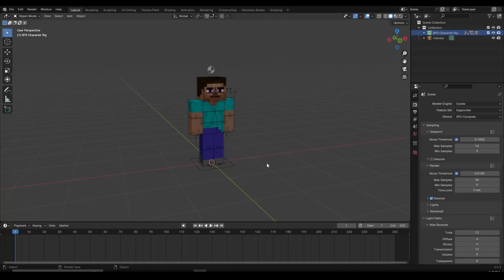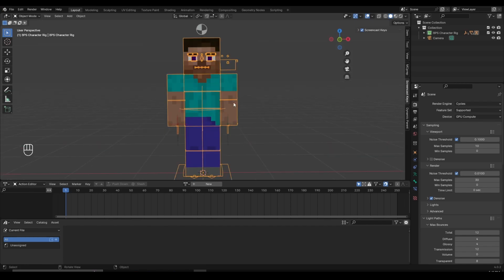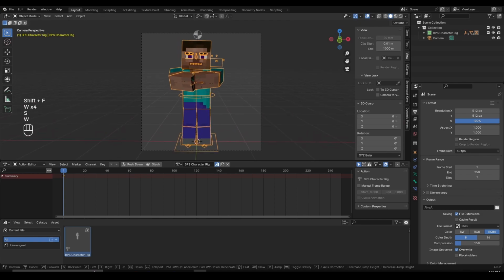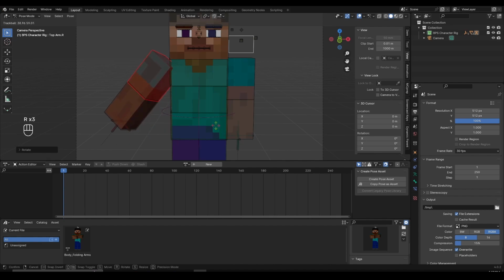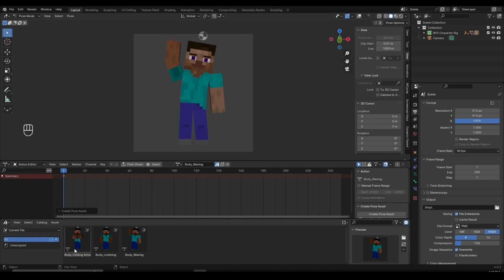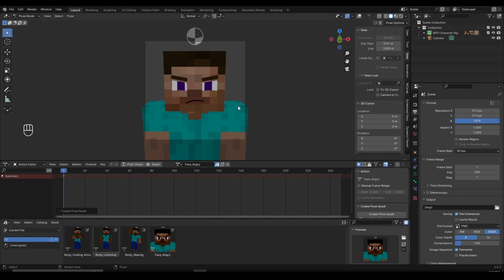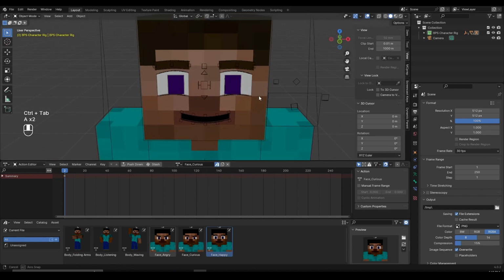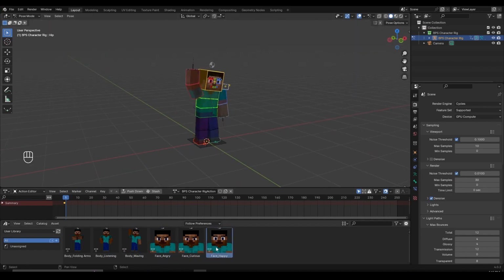Pose Library Tutorial - How To Make Pose Assets (Blender 4.0)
In this video, you will learn how to set up the pose library to save some time while animating in the future inside Blender.

Timestamps:
00:00 - Intro
00:35  - Pose Library Addon
00:55 - Setting up the layout
01:50 - Asset Browser
02:30 - Creating body pose assets
11:00 - Creating facial pose assets
13:30 - How to apply poses
15:10 - Creating more facial pose assets
19:30 - Applying poses
20:15 - Saving the pose assets
21:20 - Applying poses in new Blender files
23:00 - Outro